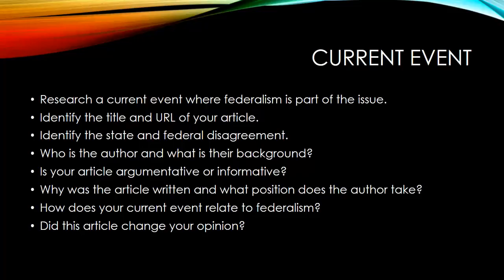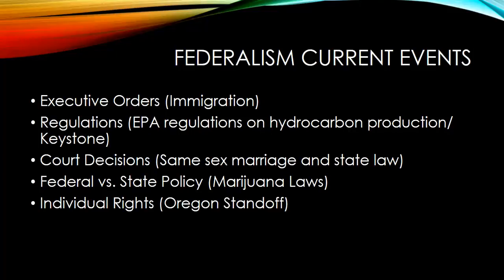Fieldwork Reflection 5